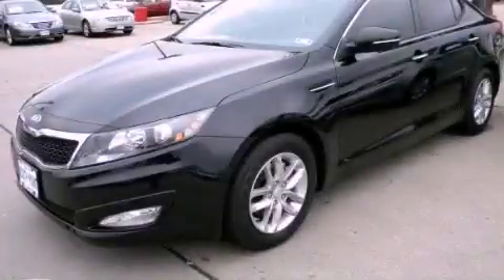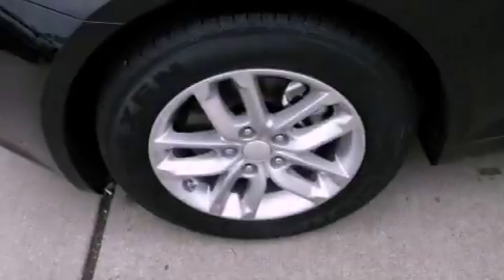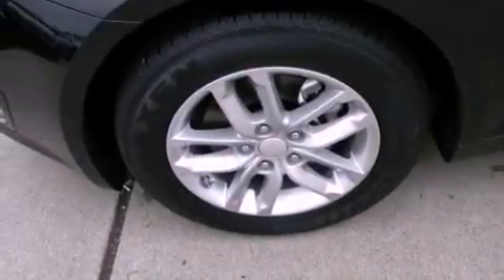2013 Kia Optima Austin TX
Year : 2013
 Make : Kia
 Model : Optima
 Engine : 2.4L DOHC GDI 16-valve I4 engine -inc: variable intake system, a
 Trans . : Automatic

 5306 South I H 35

 2013 Kia Optima Austin TX